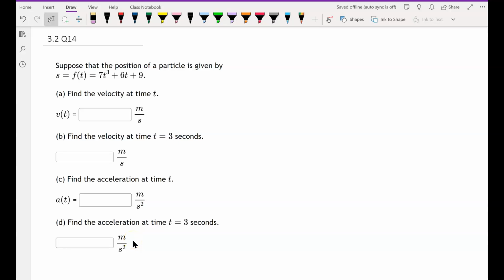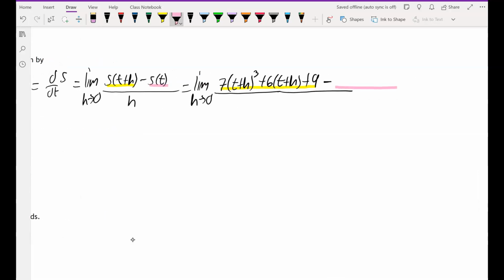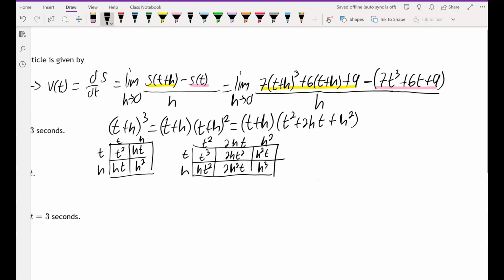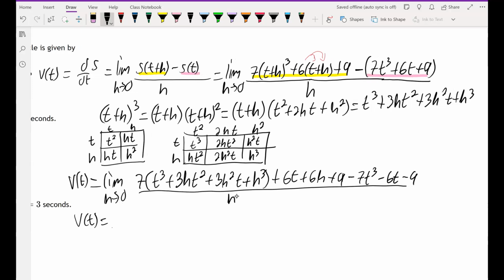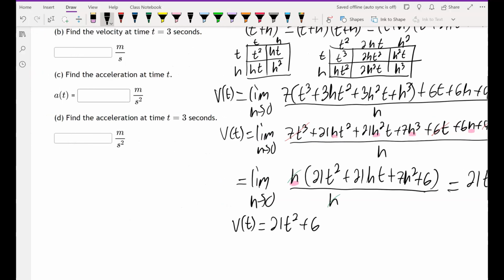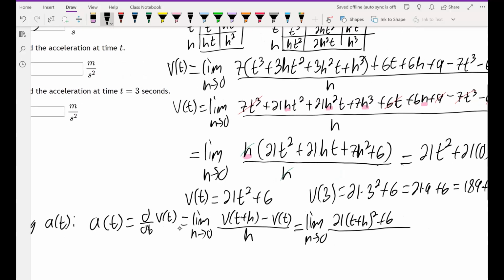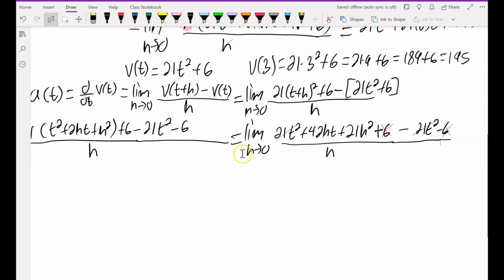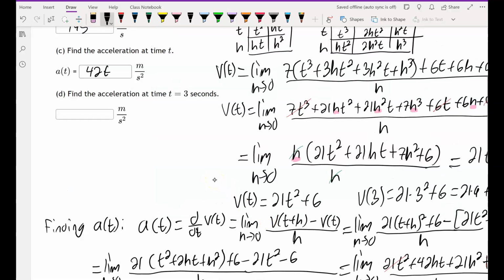Math 1 Lecture 3.2 Q14